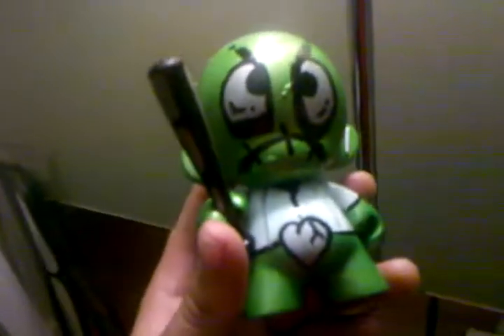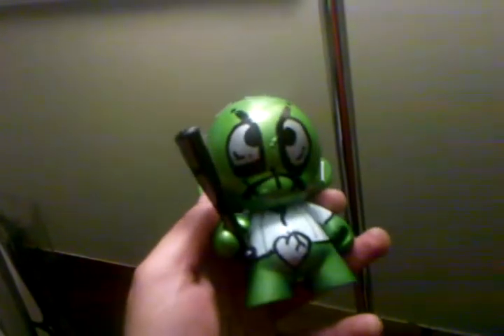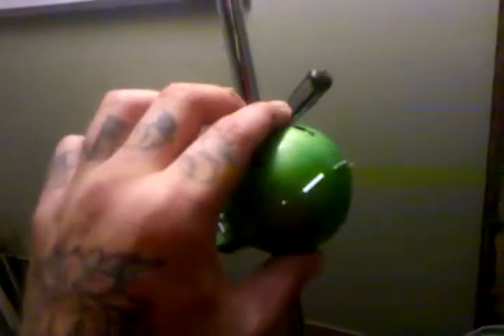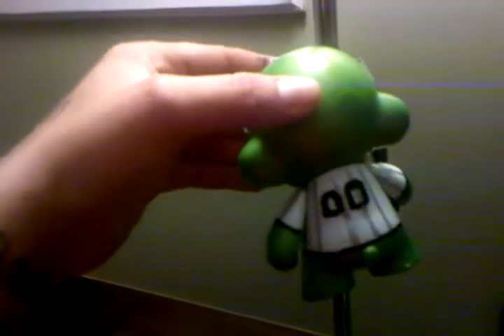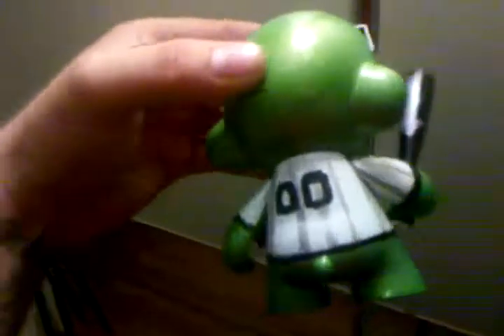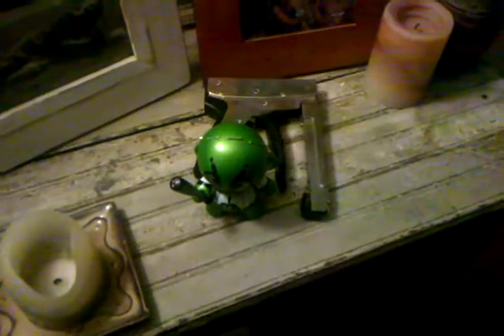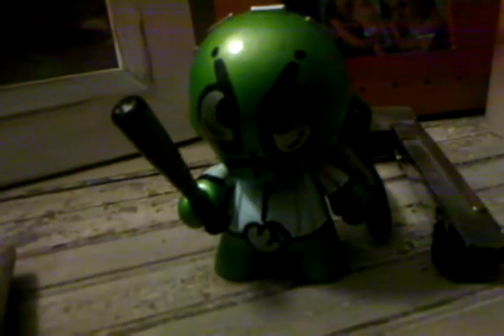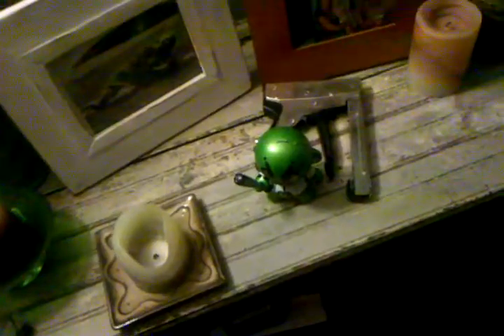How to Customize a Vinyl Toy Part 5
Vinyl Toy Customization tutorial part 5